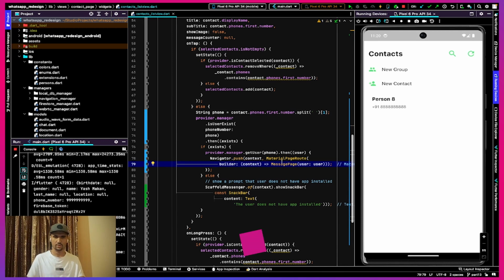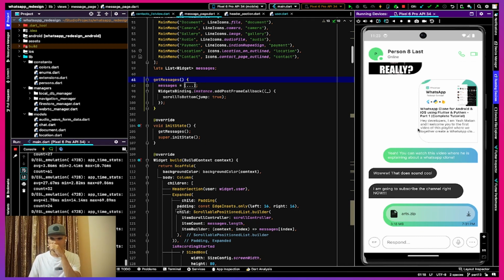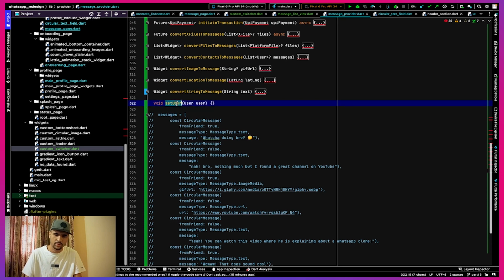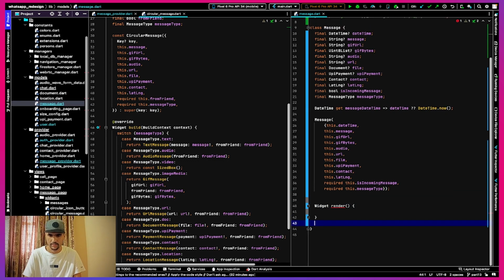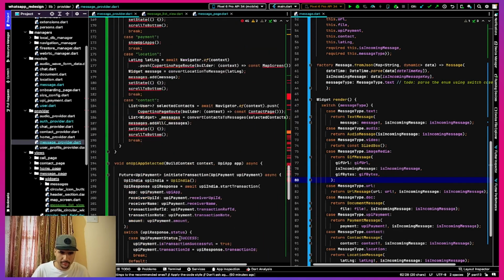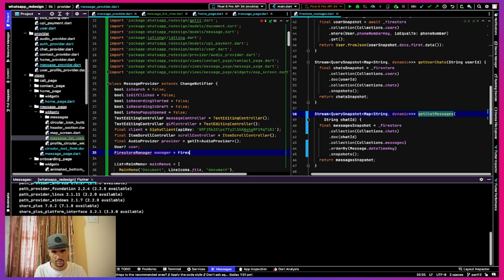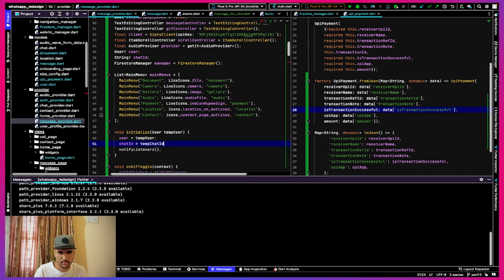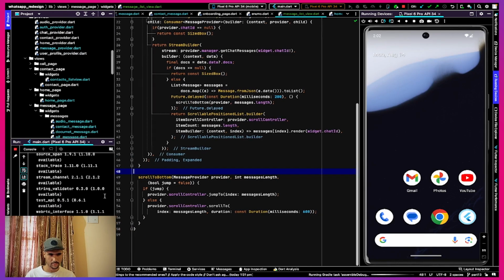Sending Realtime Message using Firebase | WhatsApp Clone for Android & iOS | Part 13(a)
Hey developers👋 I am Yash Makan and I welcome you to the tenth video of this playlist where we together create a WhatsApp clone application using flutter. Basically, in this series of videos, we will create a mobile chat application with all the features of WhatsApp. In this video, I've added firebase to fetch user chats.

Prerequisites
1. Just the basic knowledge of flutter